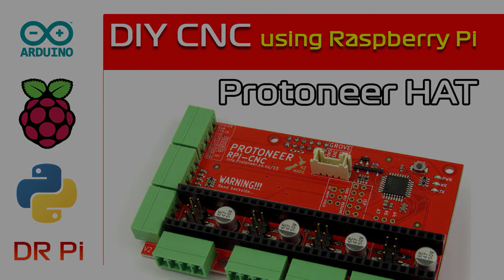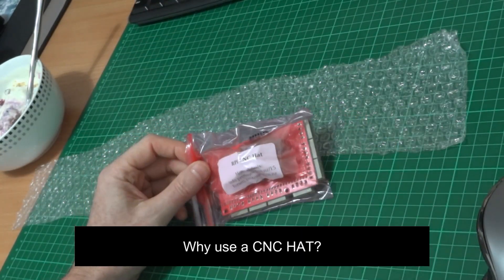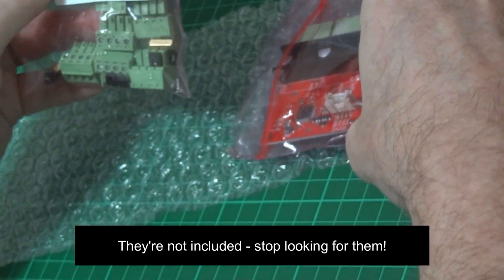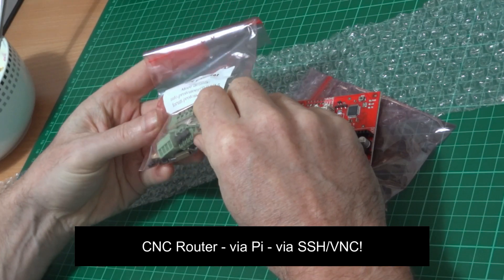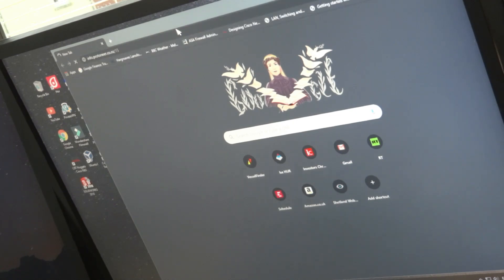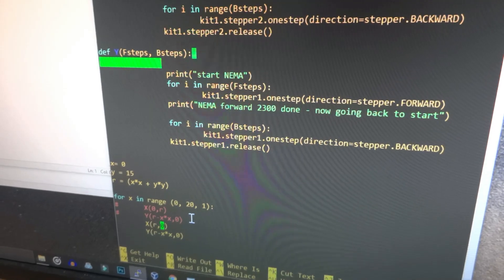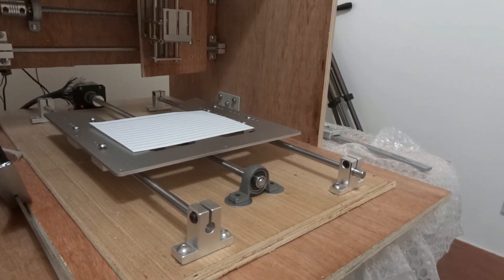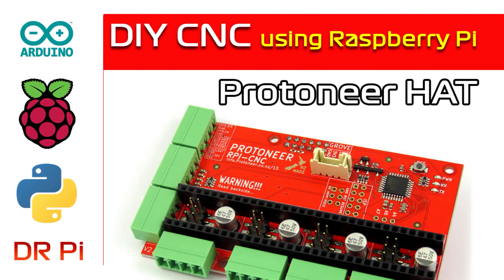Raspberry Pi DIY CNC - unboxing GRBL Protoneer HAT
Postman Pat has brought my long awaited Protoneer CNC HAT for Raspberry Pi.
I ordered it as I was going up a blind alley trying to write code myself.

I was able to do basic motor moves and shapes, but have been waiting for the Protoneer board to arrive before getting the limit switch side of things working.

As you see from the video, I need to get some of these, they didn't come with the HAT :
A4988 Stepper Motor Driver

Keep watching, stay safe, and DLTBGYD.
Dr Pi.